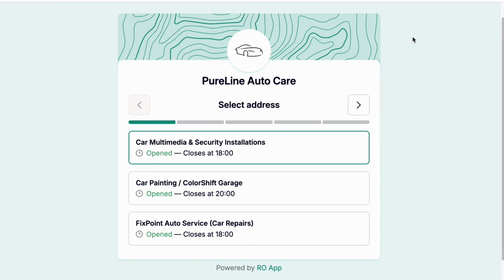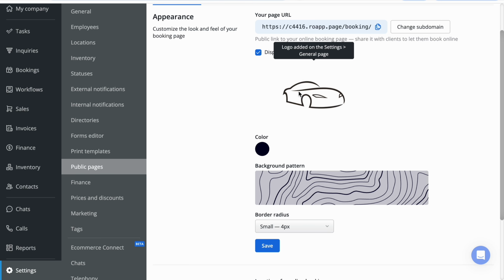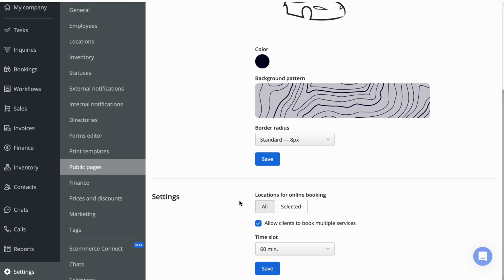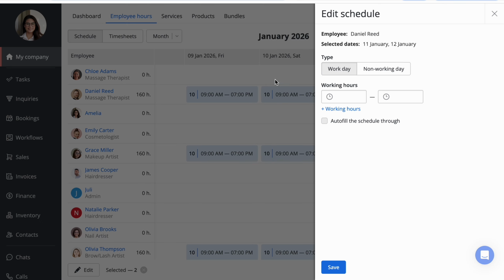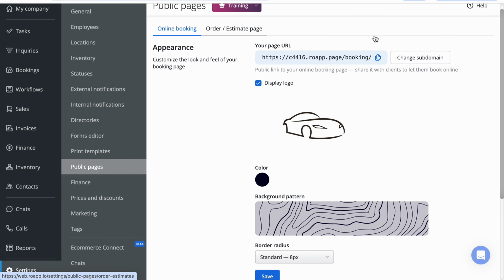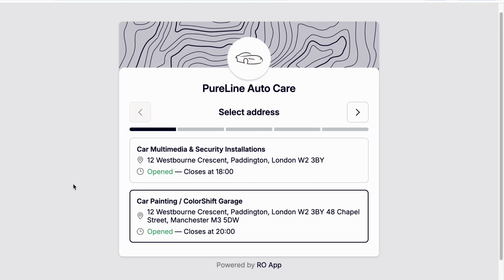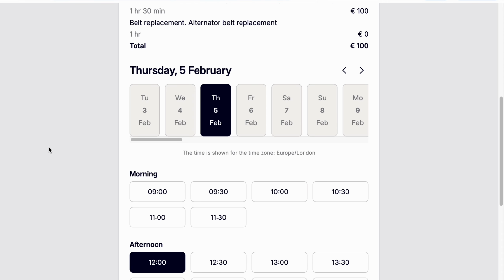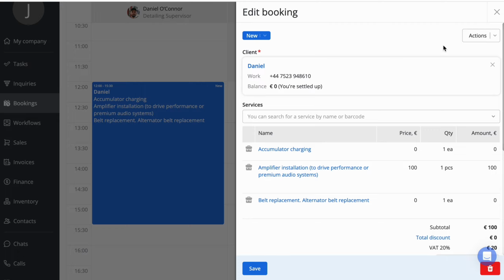Online Bookings in RO App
In this video, you will learn how to share your online booking link with clients and how to use the public booking page. It’s a simple tool that lets clients choose a date, time, and service without calling or messaging you. You can share it anywhere: on your website, social media pages, or send it directly to clients. This feature is great for any appointment-based business — beauty salons, dental or medical clinics, auto repair shops, car washes, service centers, and more.

0:00 Online Bookings in RO App
0:40 How to Customize Your Online Booking Page?
1:39 Additional Booking Page Settings
2:10 Make Bookings Work: Employees & Services Setup
2:57 How to Share Your Online Booking Link with Clients?
3:40 Client's View: How Booking Really Works?